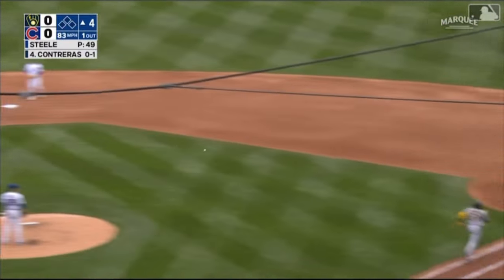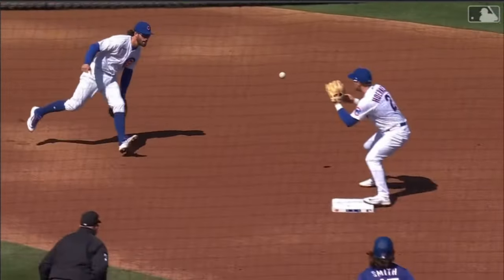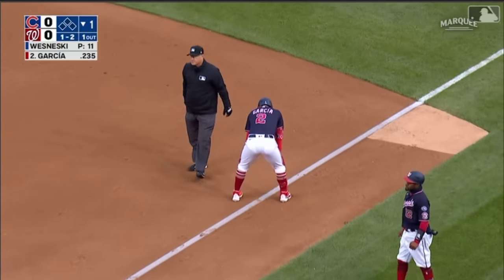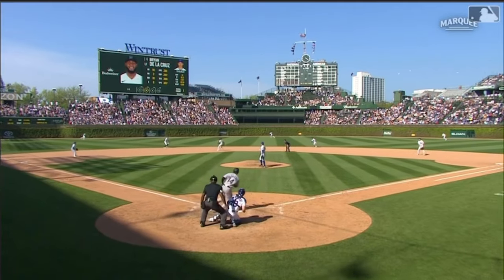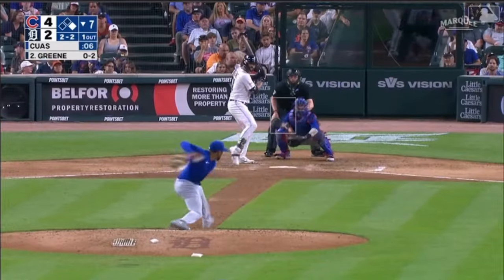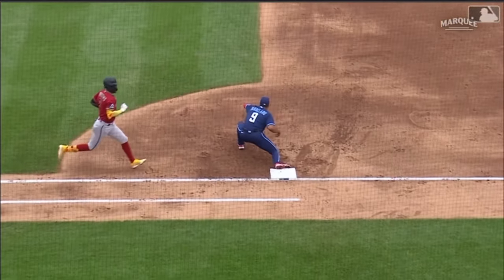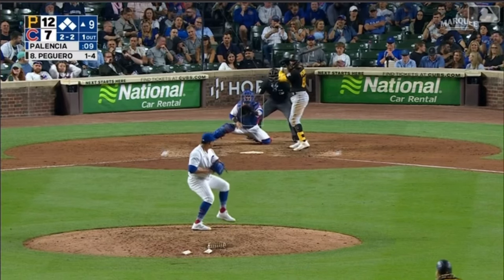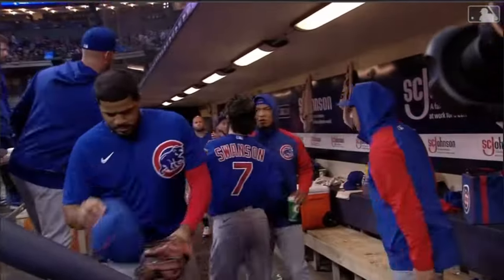Dansby Swanson defensive highlights 2023￼